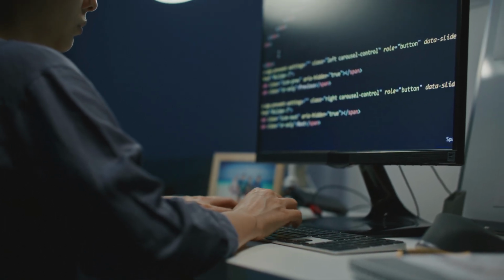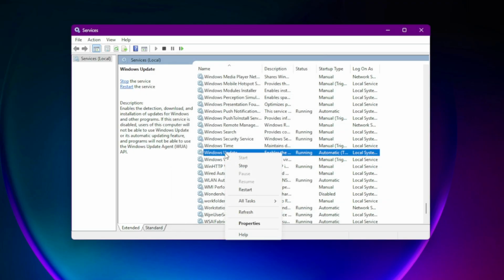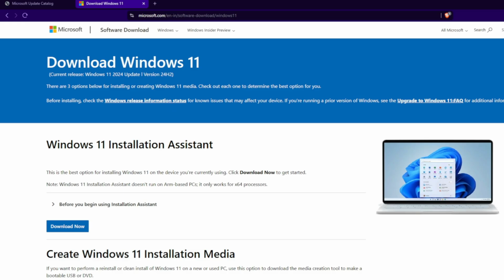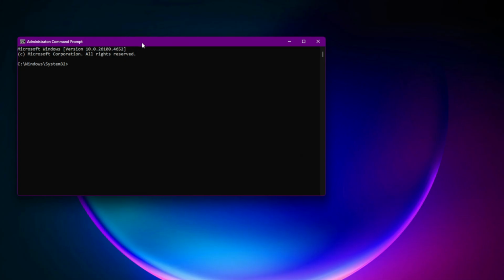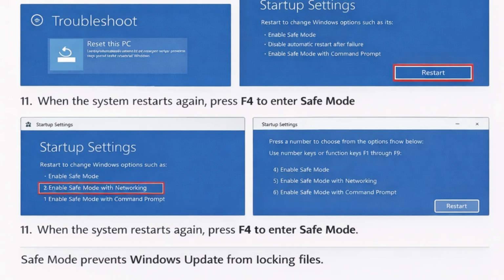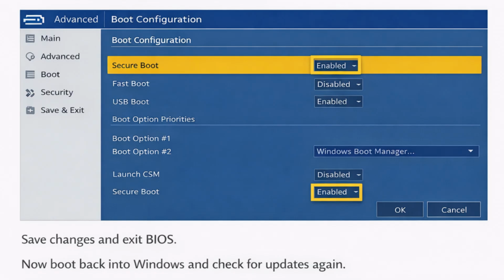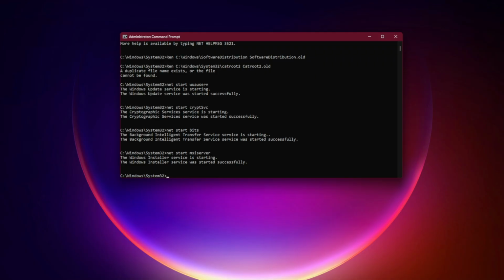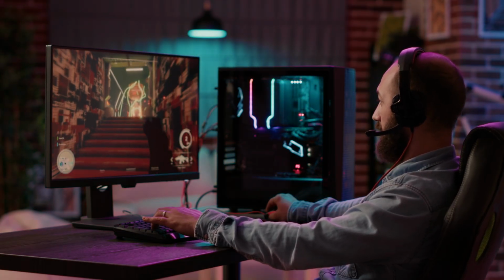How To Fix Windows 11 KB5101650 / KB5100998 Fails to Install | 2026-07 Security Update Error Fix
Are you unable to install the Windows 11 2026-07 Security Update KB5101650 or KB5100998? Is the update stuck downloading, failing to install, or showing an installation error? In this video, I'll show you several proven methods to fix Windows Update installation problems on Windows 11.

This guide covers Windows Update troubleshooting, restarting essential update services, repairing corrupted system files using SFC and DISM, manually installing updates from the Microsoft Update Catalog, repairing Windows Update using the built-in recovery option, and performing an in-place repair upgrade using the Media Creation Tool without losing your personal files.

Follow every step carefully until your Windows update installs successfully.

Topics Covered:
• Fix KB5101650 failed to install
• Fix KB5100998 installation error
• Windows Update download stuck
• Windows Update installation failed
• Error code while installing Windows updates
• Restart Windows Update services
• Run SFC Scan
• Run DISM RestoreHealth
• Install updates manually
• Microsoft Update Catalog
• Repair Windows Update
• Media Creation Tool repair install

Command 1

sfc /scannow

Command 2

Command 3

Useful Links

▬▬▬▬▬▬▬▬▬ஜ۩۞۩ஜ▬▬▬▬▬▬▬▬▬
▬▬▬▬▬▬▬▬▬ஜ۩۞۩ஜ▬▬▬▬▬▬▬▬▬

🎯 Community Goals